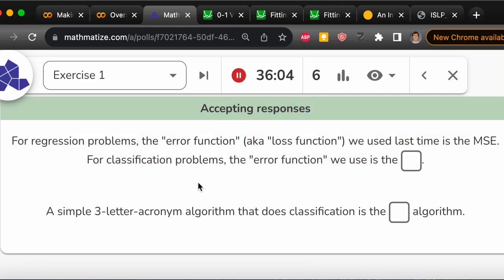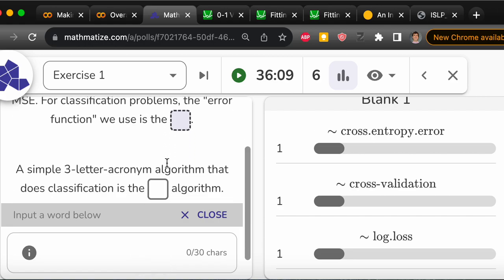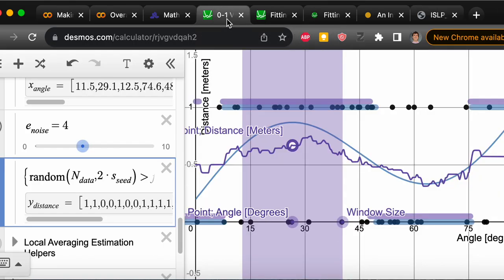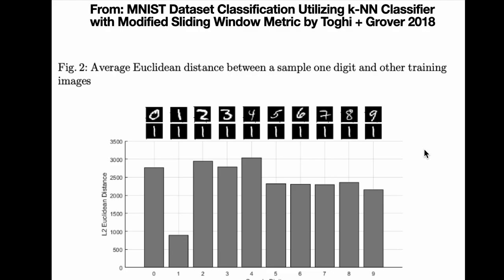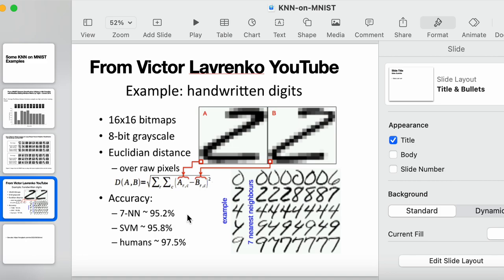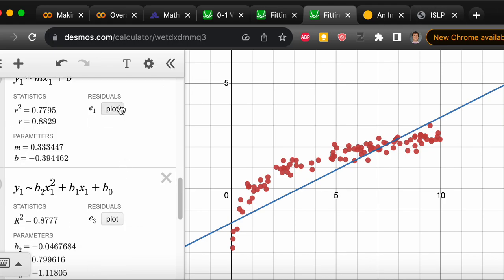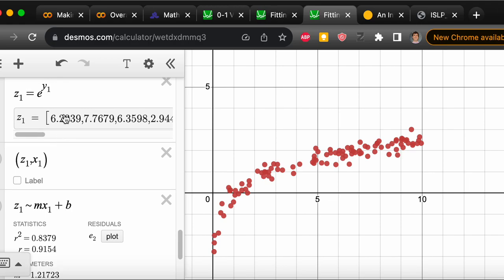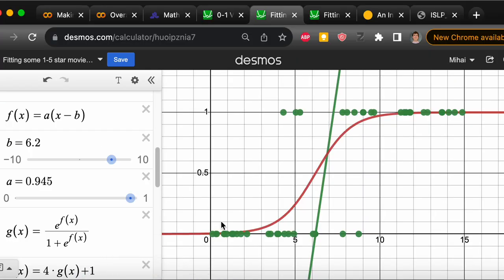Intro to Data Science Lecture 7 | Classification and K-Nearest Neighbour examples on MNIST digits